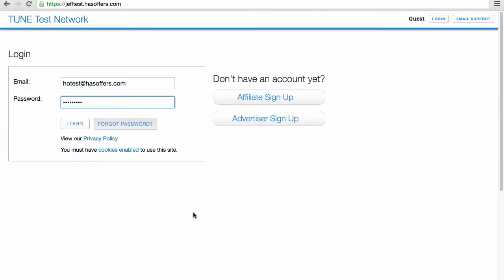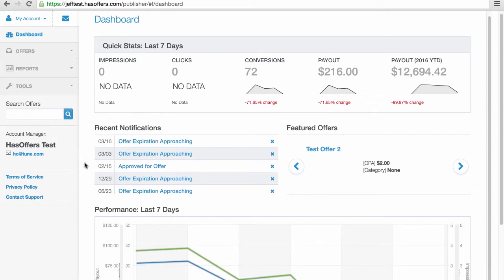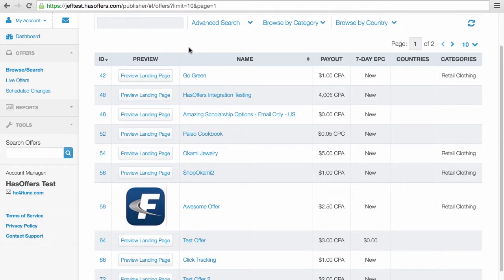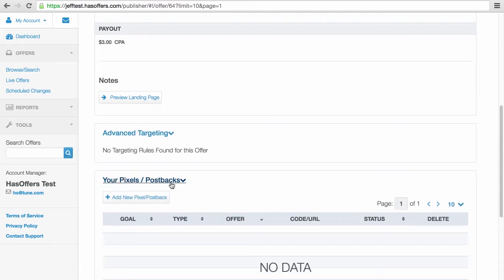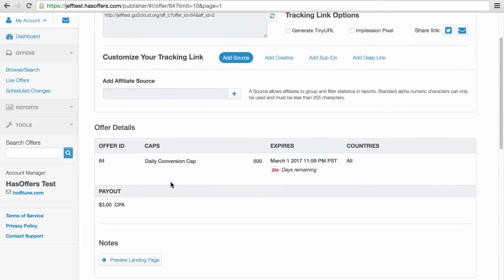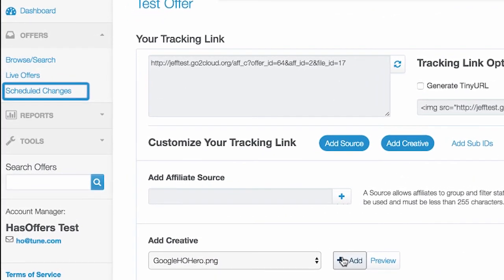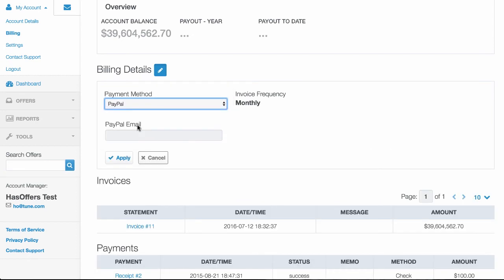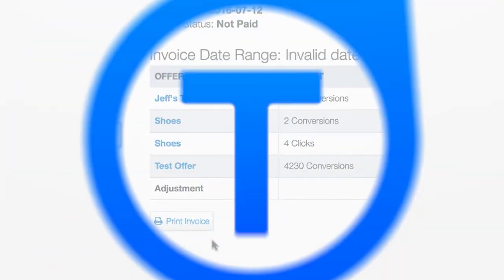TUNE Partner Marketing Platform Partner Interface: Viewing Offers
Check out the TUNE Partner Interface. Here is where Partners can access the offers available by ad networks. They can browse all offers, view offer payouts and targeting requirements, get and customize a unique tracking link, and more.